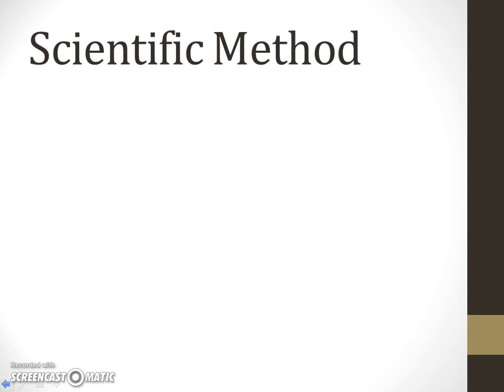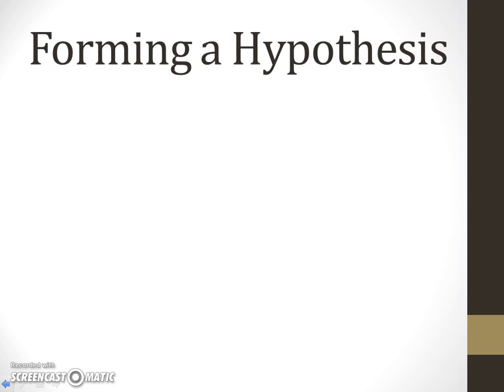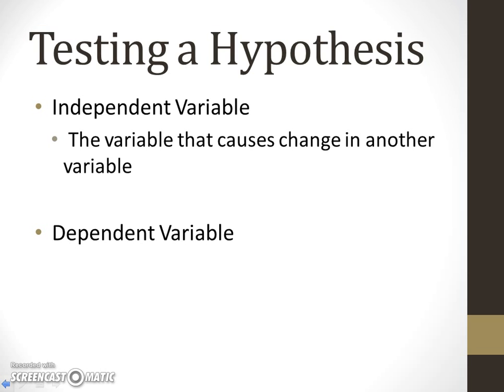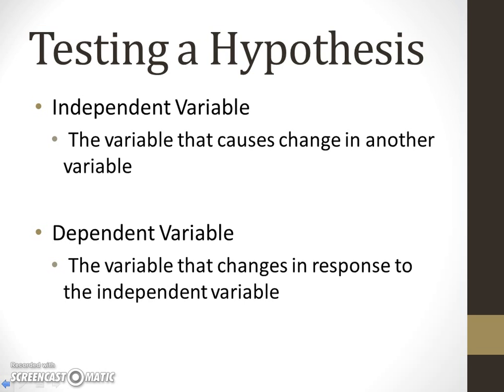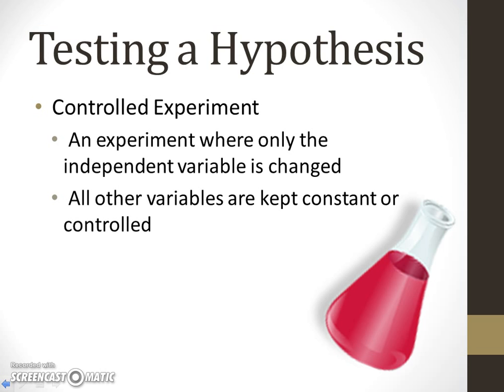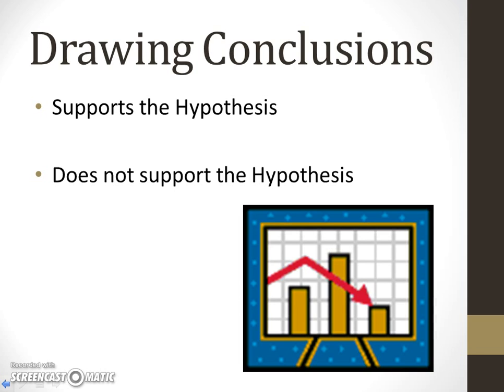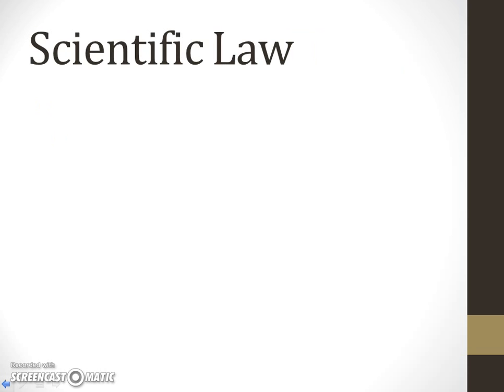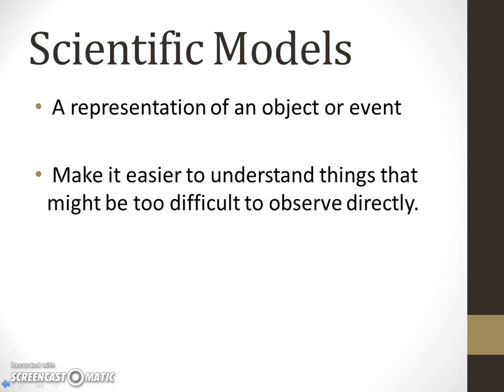Intro 1, 1 2